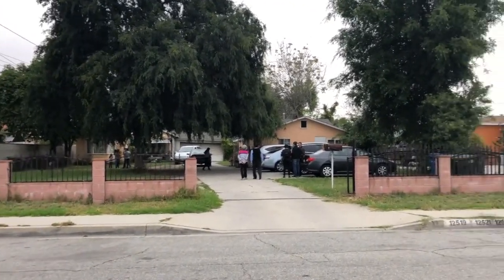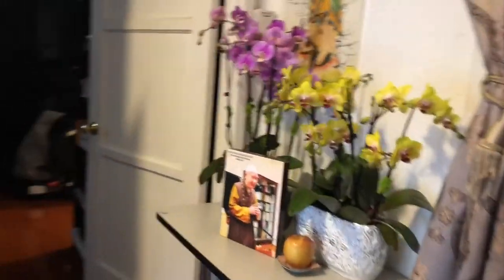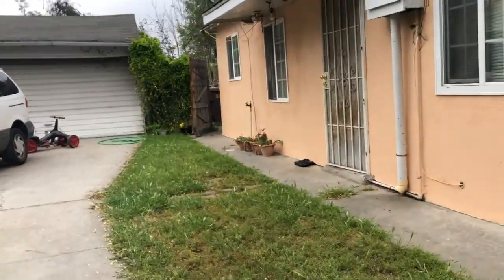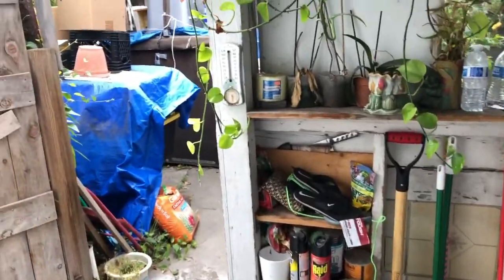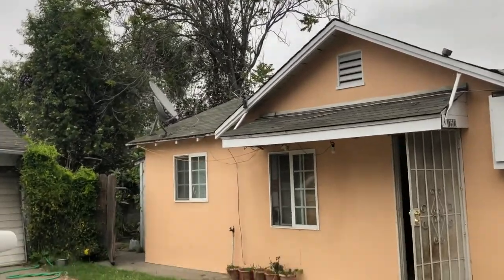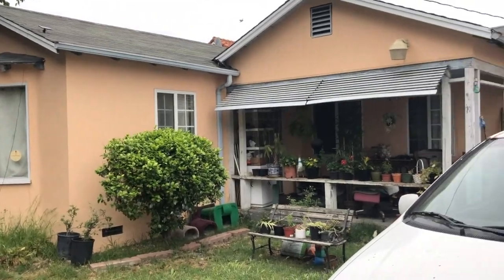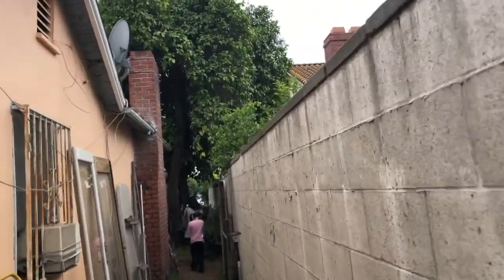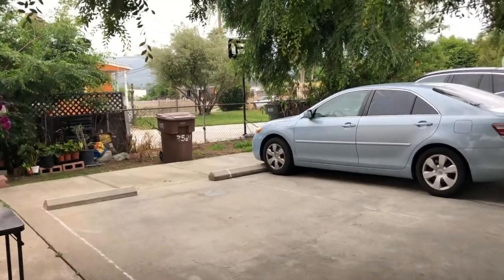Fineview, El Monte - TRIPLEX 3 Units Video Tour